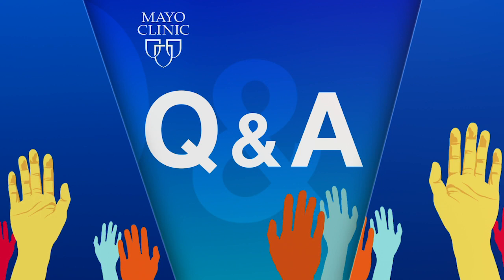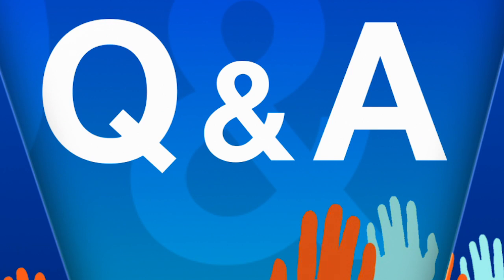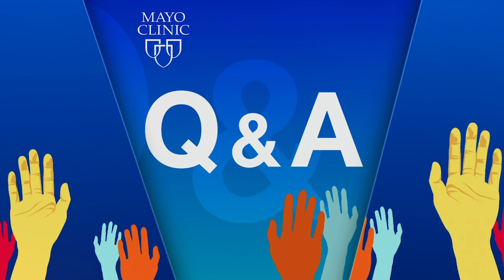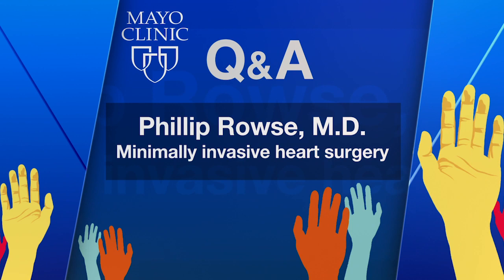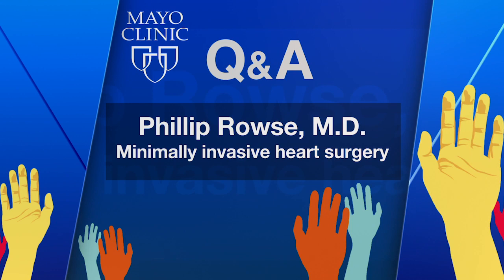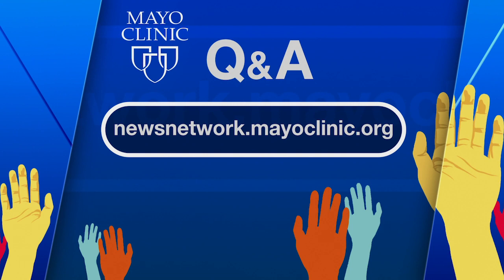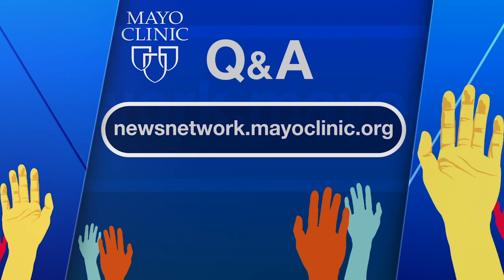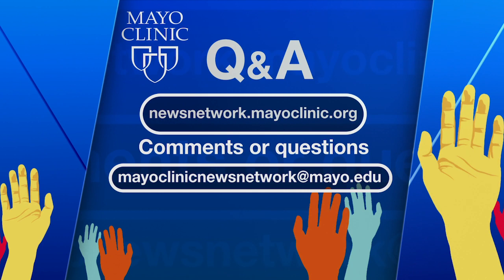Mayo Clinic Q&A podcast: Less pain and faster recovery with minimally invasive heart surgery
Smaller incisions, less pain and faster recovery are just a few reasons minimally invasive heart surgery can be a good option for patients with heart disease.

"I would define minimally invasive heart surgery, or robotic-assisted surgery as essentially performing a standard surgical operation through smaller incisions, without going through the breastbone," says Dr. Phillip Rowse, a Mayo Clinic cardiovascular surgeon.

Treating mitral valve disease is one example of how often robotic-assisted heart surgery is performed at Mayo Clinic. "Mayo treats about 120 cases, or more, robotically each year," Dr. Rowse says. "We have dedicated cardiologists who are in the room performing the echo tests at the time of surgery and right afterwards."

In this Mayo Clinic Q&A podcast, Dr. Rowse discusses who's eligible for this surgery and what's involved with minimally invasive heart surgery.